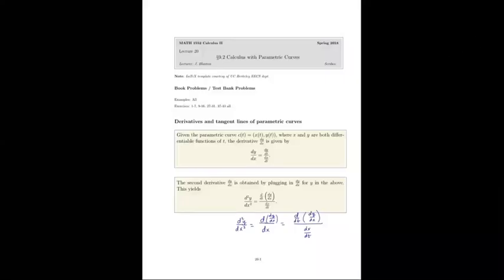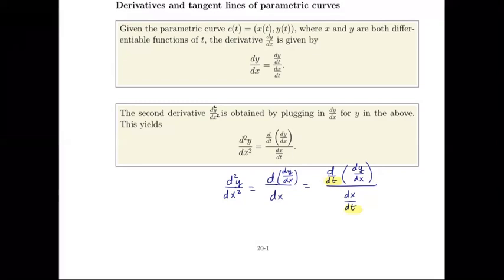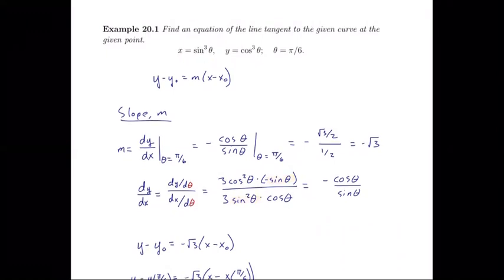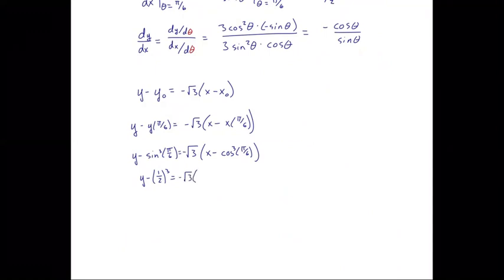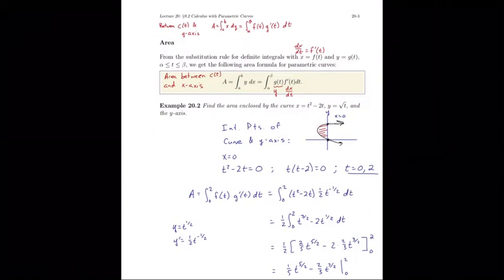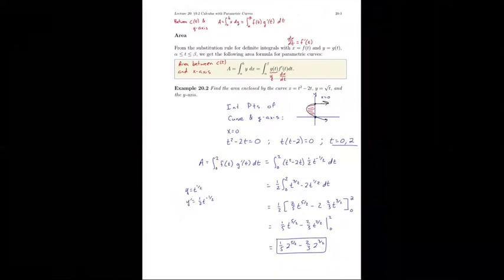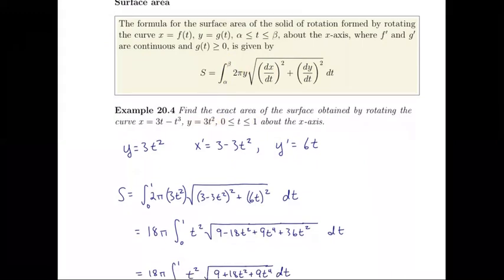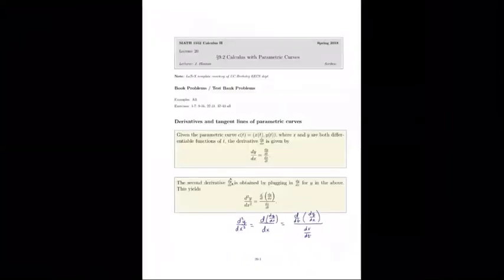9.2 Calculus with Parametric Curves